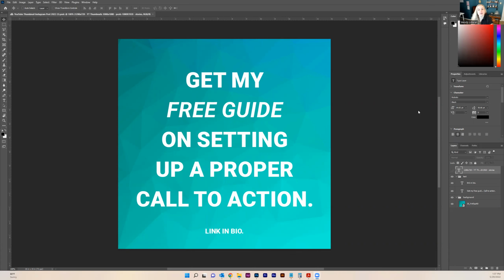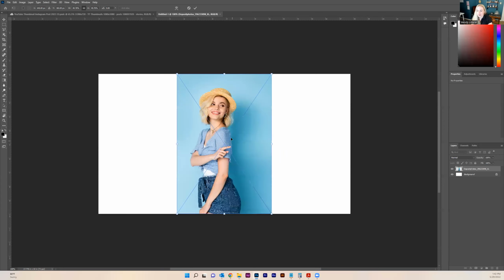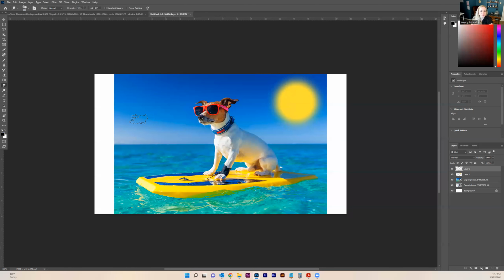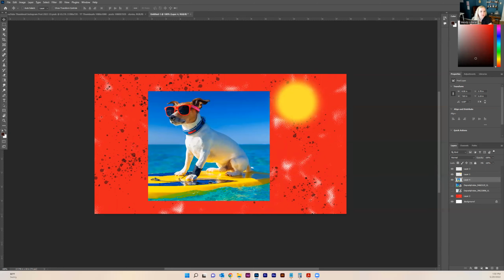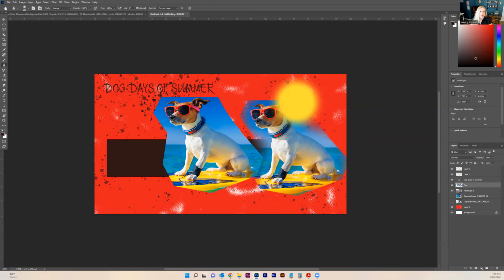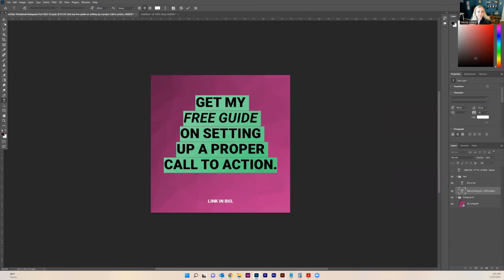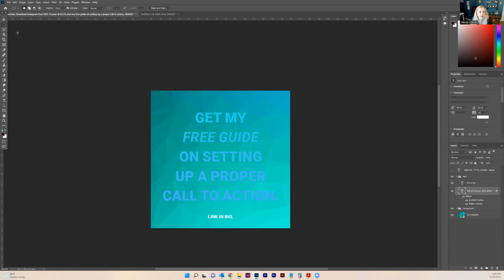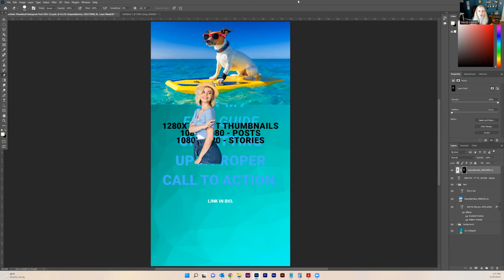Use Photoshop to Make Instagram Posts and YouTube Thumbnails Pop!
🔴 SHOP MY PRODUCTS AND RECOMMENDED TOOLS 🔴

🔴 MY EQUIPMENT 🔴

✅ Logitech WebCam

✅ Ring Light

How to Set Up Automated Responses on Facebook Messenger | Auto

🔴 SAY HEY! 🔴

Or just leave a comment on this video!